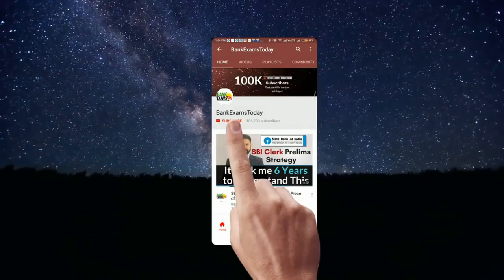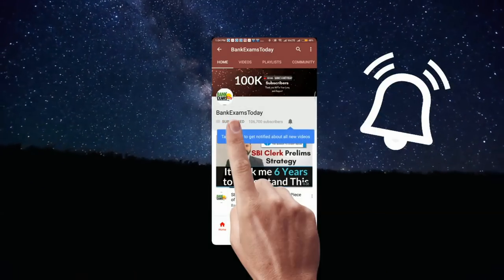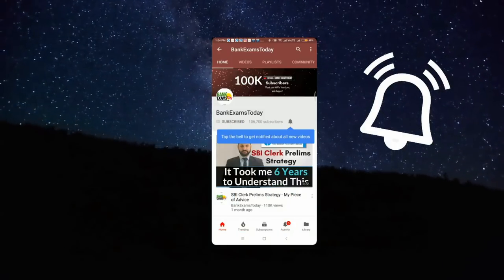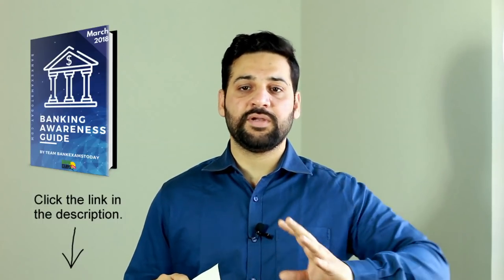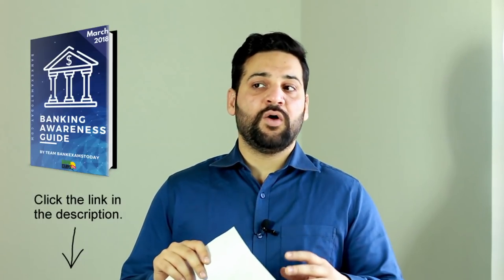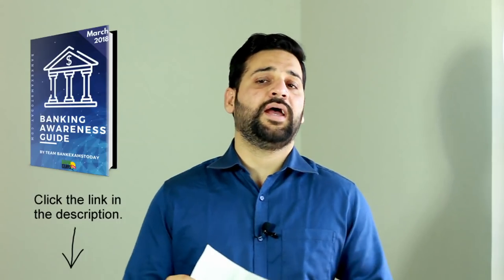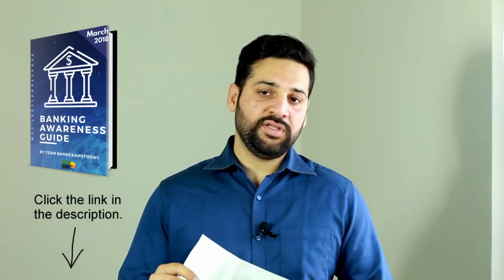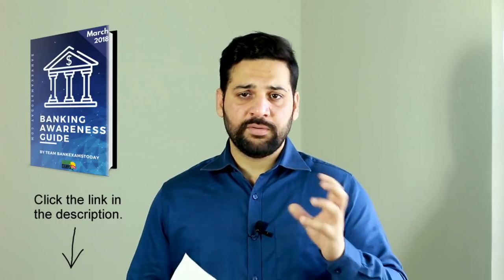How to score 40+ in General Awareness section of Bank of India Credit Officer Exam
A complete guide to score 40+ in General Awareness section of Bank of India Credit Officer Exam.

***Bank of India Credit Officer Course Link (Videos + Notes + Test series)***